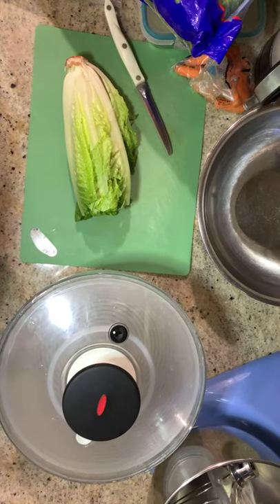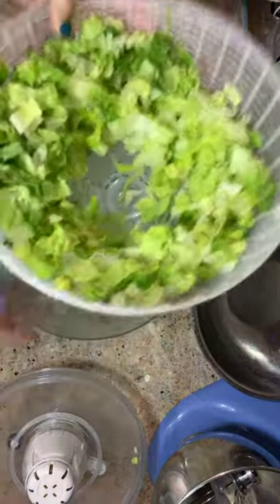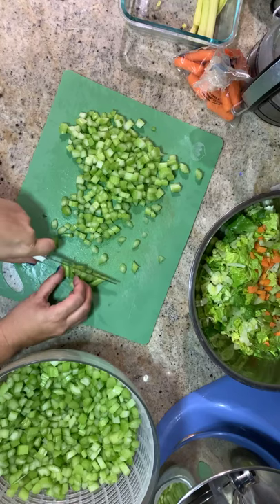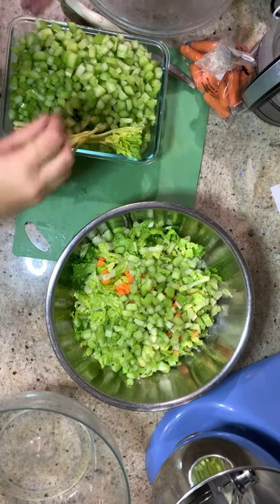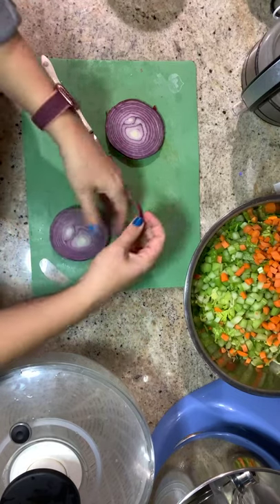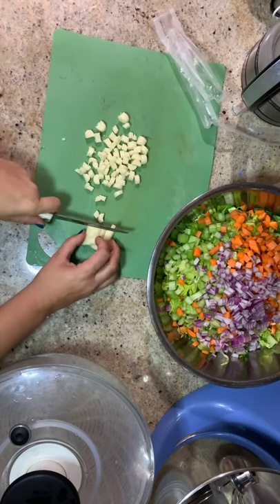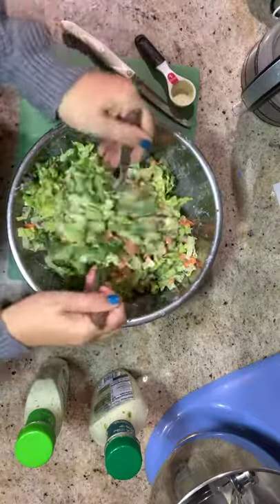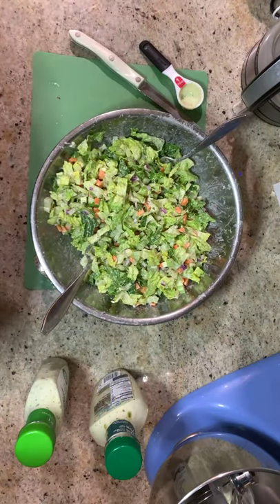Healthy Snacking Recipe: Chopped Salad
Follow along to learn how I make a chopped salad! 🥗🥗